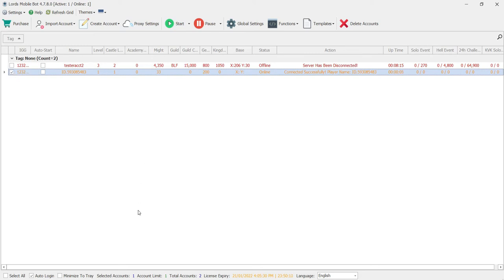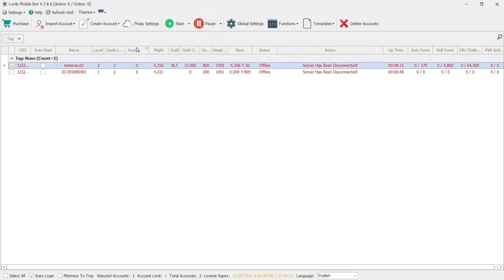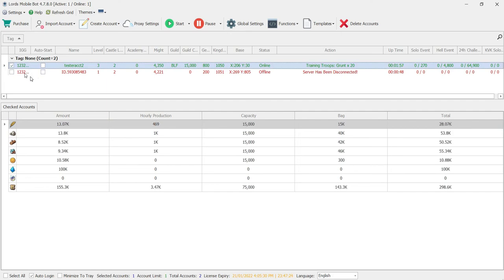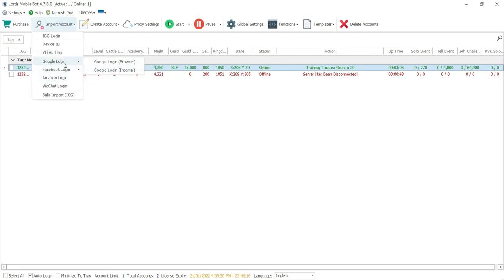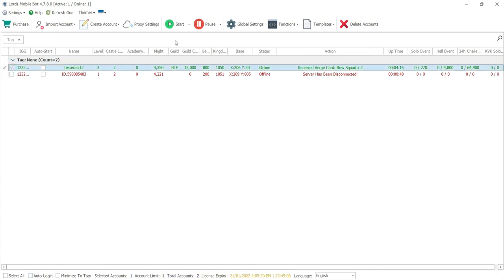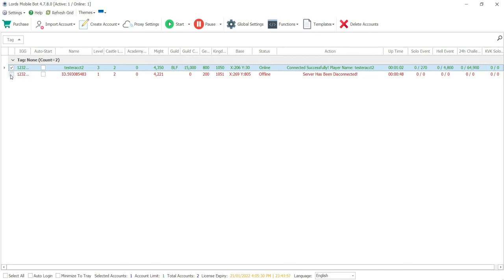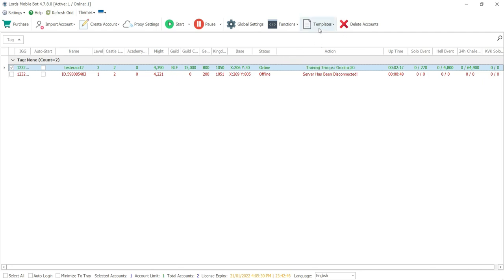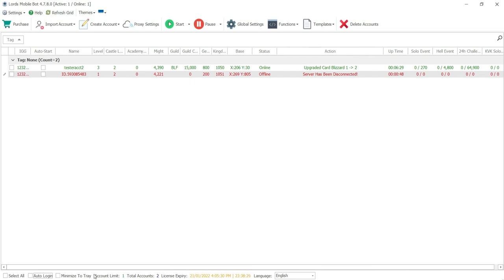Lords Mobile using bot introduction part 3